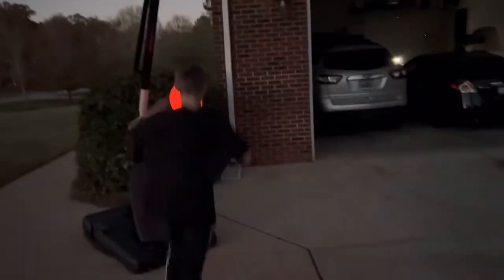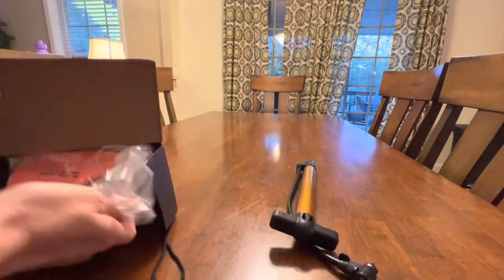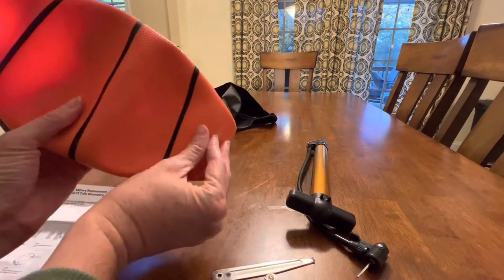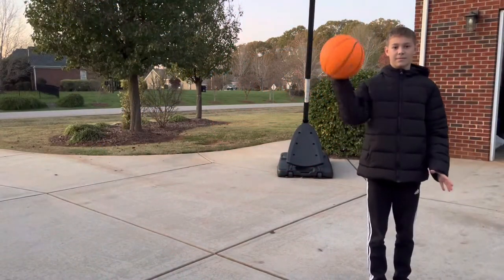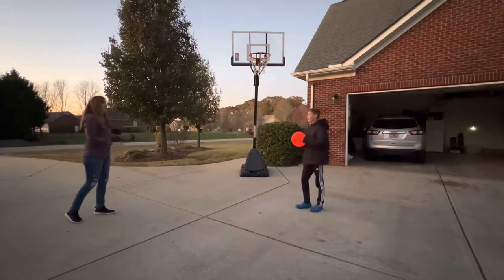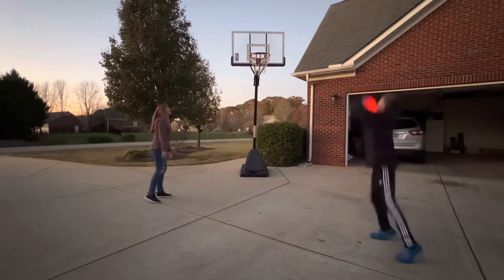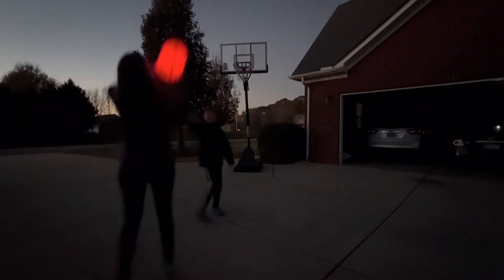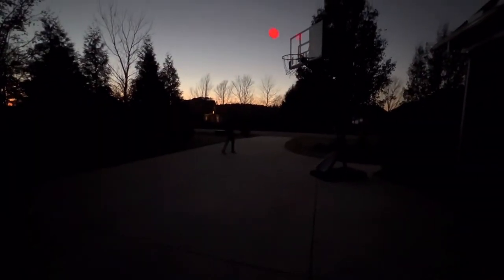Glow in the Dark Basketball REVIEW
This exact model is no longer available so we have linked to a similar, upgraded product.